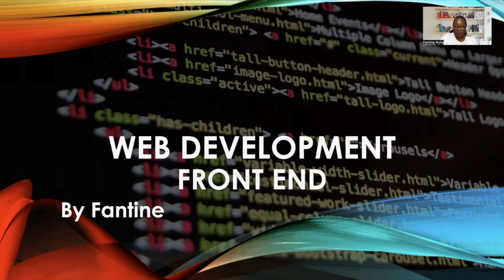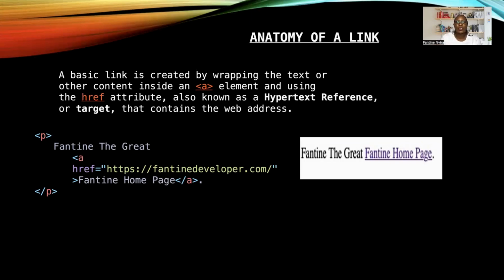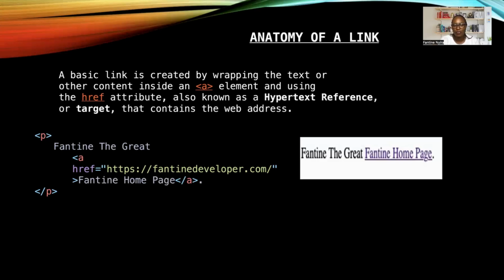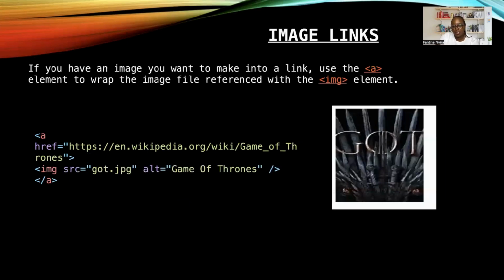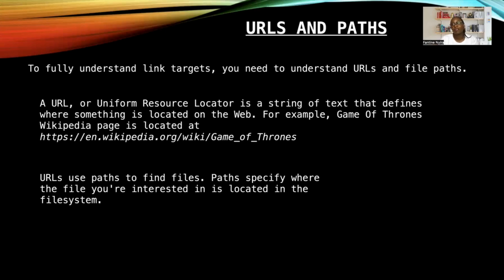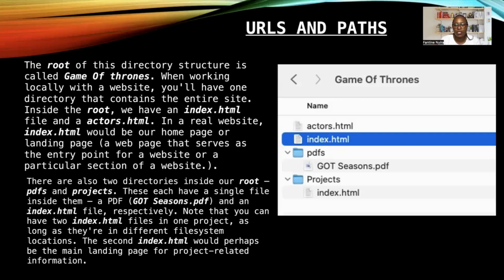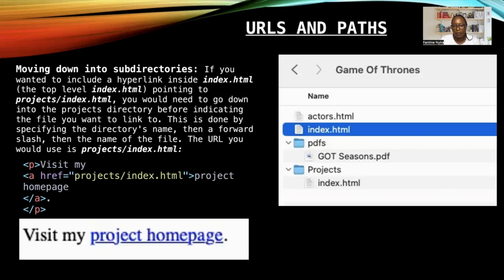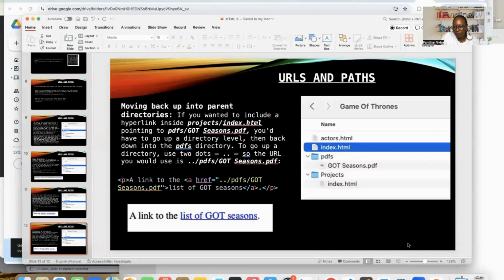HTML Number 3 ENGLISH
Links in HTML